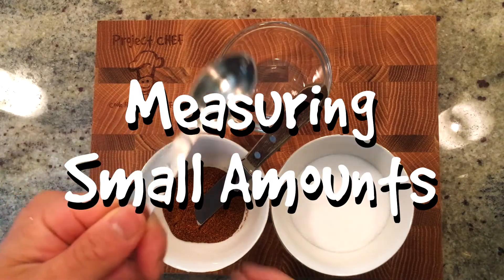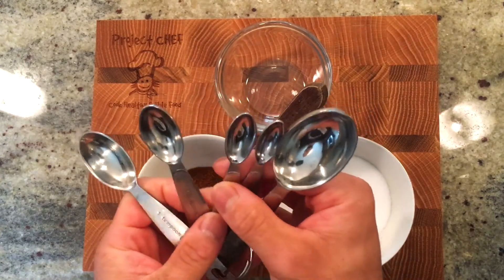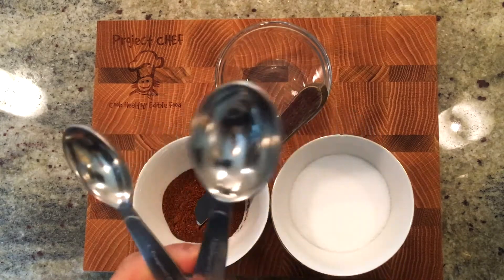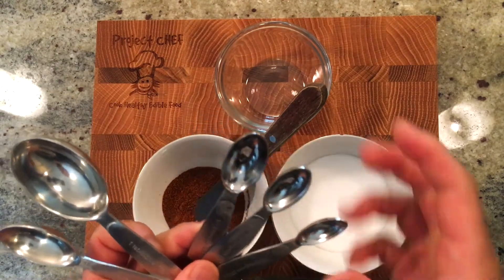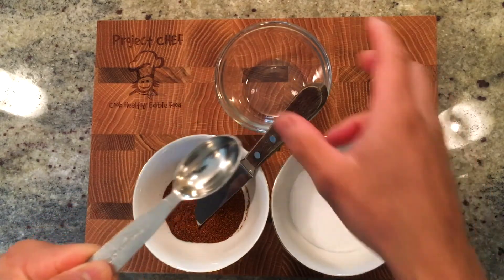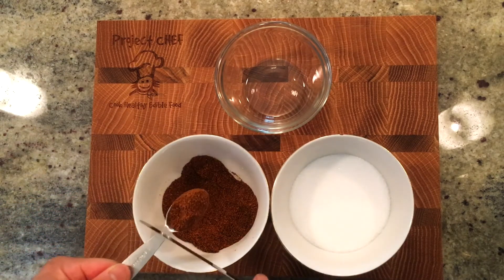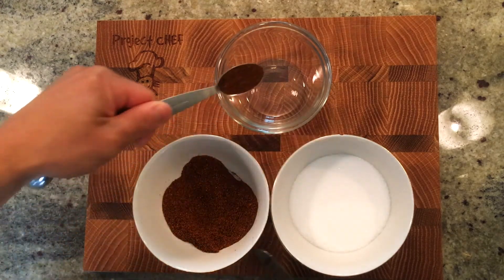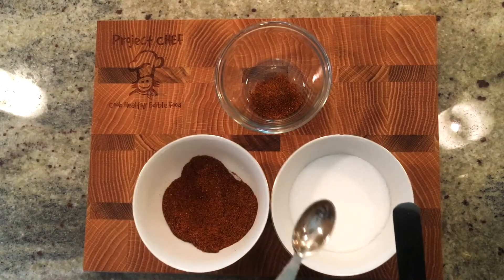Measuring Spoons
Measuring spoons are used to accurately measure small quantities of ingredients.

Visit our Project CHEF website for more food-related learning such as recipes, learning activities and recommended resources for children, families and teachers